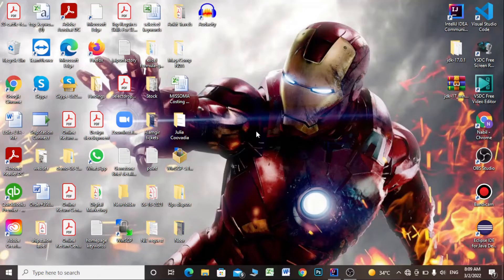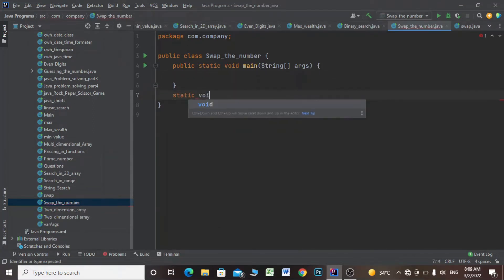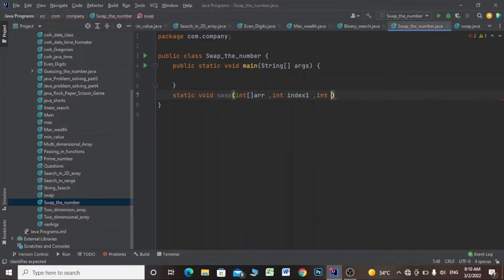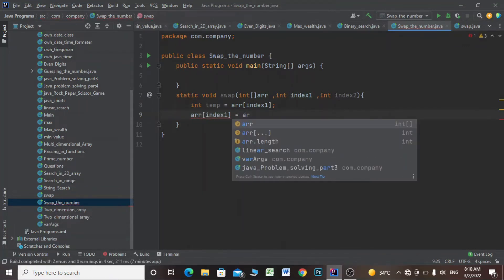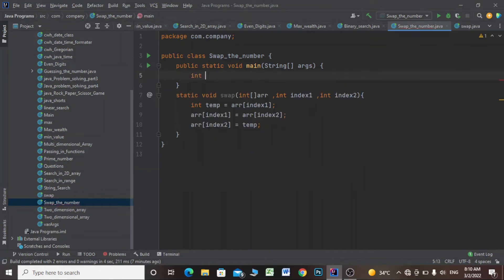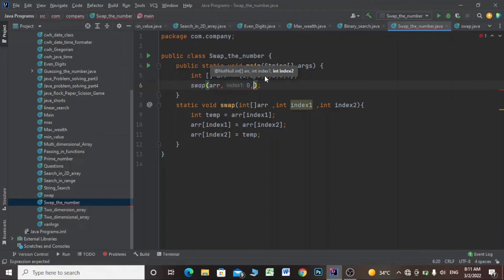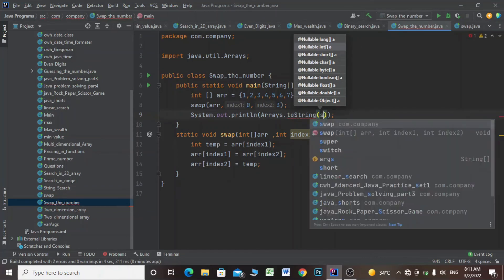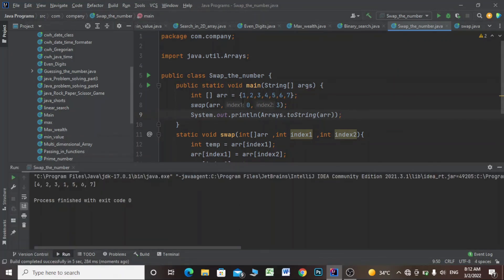How to swap two elements in an array java || swapping of two numbers in array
In this video I have shown how to swap two elements in java in an array

If you want some mini projects of java the you can access my playlist
Link :

If you want to solve some examples of java then you can access my playlist
Link :

If you want some tutorials of WordPress then you can access my playlist
Link :

Your Questions :
How to swap two elements in an array java
 Arrays: swapping elements
How to swap elements in list in java?
swapping of two numbers in array
how to swap two elements in array in java
Program to Swap Two Numbers With and Without Using Third Variable in Java  Java Array Swapping
 Swapping of Two Numbers in Java
 How to swap two numbers in Java with and without using third variable